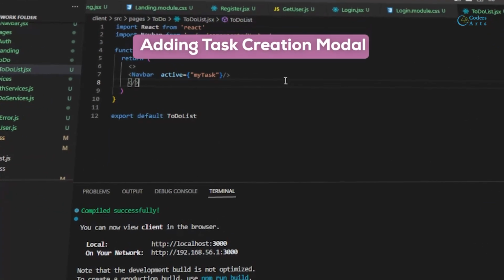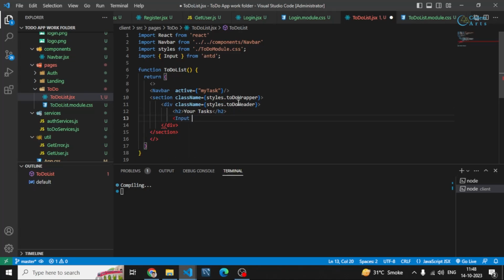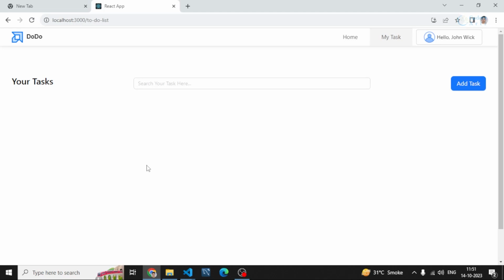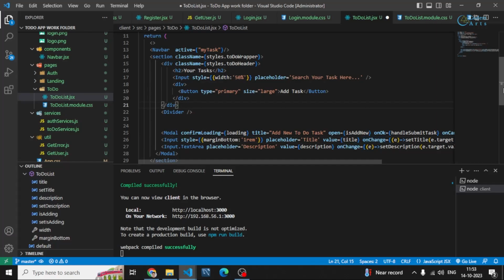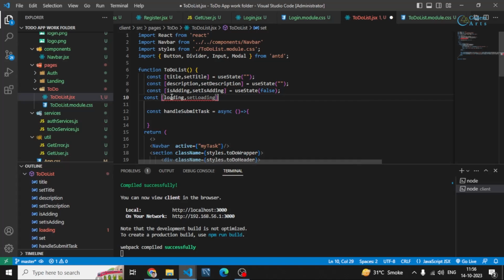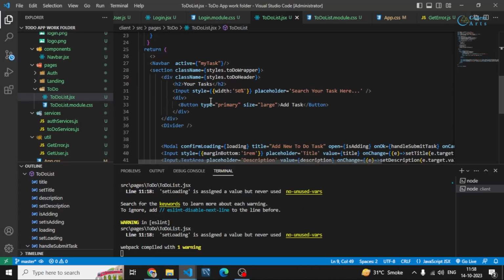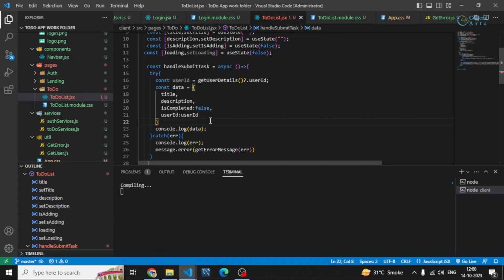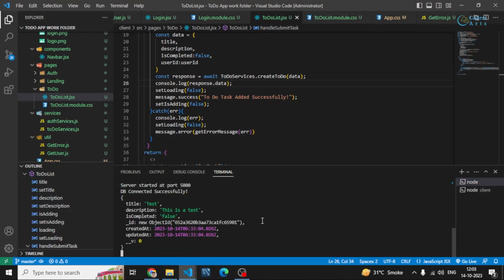20. Adding Task Creation Modal | MERN Stack App Tutorial (v2.0)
📝 Adding Task Creation Modal | MERN Stack App Tutorial (v2.0)
Welcome to the 20th video in our MERN Stack App Tutorial (v2.0) series! In this tutorial, we will implement a Task Creation Modal, allowing users to add new tasks directly from the UI in an intuitive and user-friendly way.

🚀 What You’ll Learn:
✅ Creating a modal component for task creation in React.js
✅ Handling form inputs and state with React Hooks
✅ Connecting the modal to the backend API for task creation
✅ Adding form validation and error handling for better user experience
✅ Enhancing the UI with Bootstrap for a polished look

💡 Key Technologies:
✅ React.js (Frontend)
✅ Bootstrap (UI Styling)
✅ Axios (API Requests)
✅ Node.js & Express.js (Backend API)
✅ MongoDB (Database)

Follow the series for more in-depth tutorials on building and enhancing a MERN stack app, from backend to frontend integration!

Let us know what features you’d like to learn next.